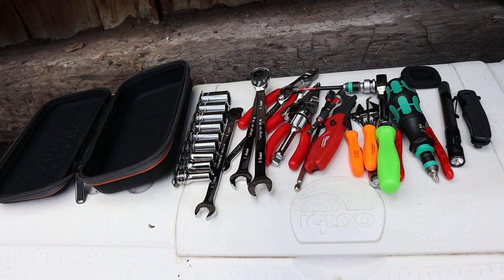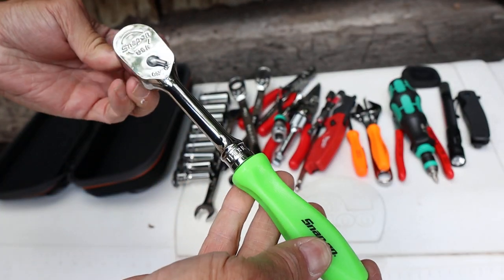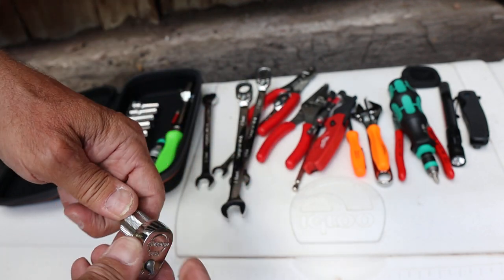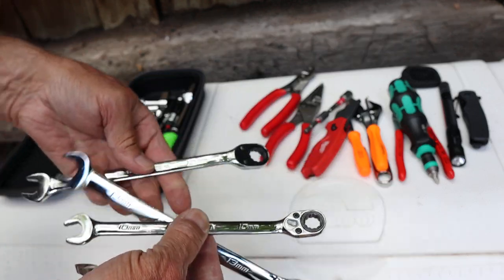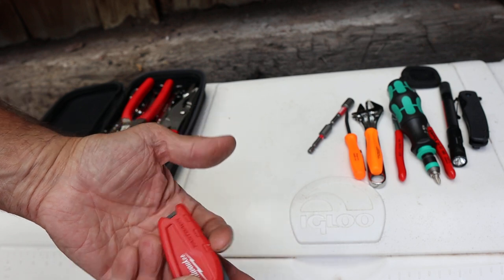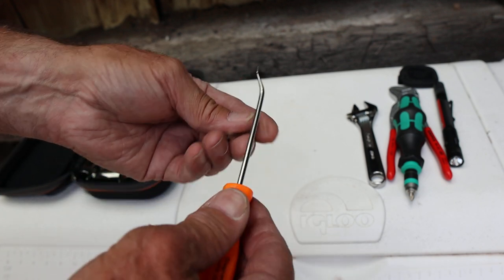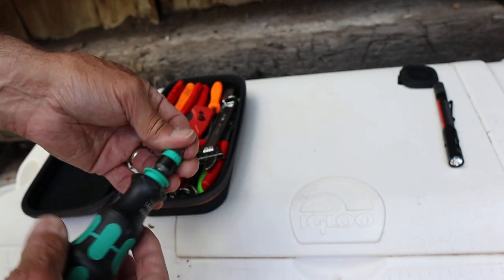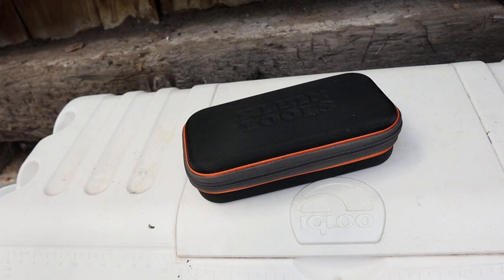Testing a mini tool kit: Overlanding with a use-case mission.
Klein Tools 5189 Tradesman Pro Hard Case